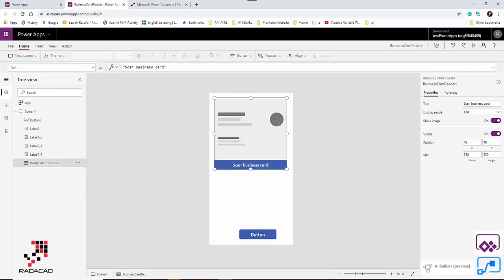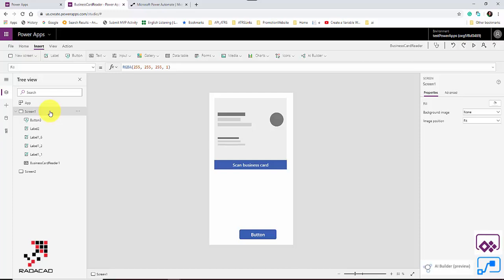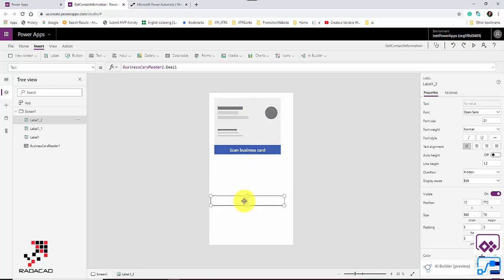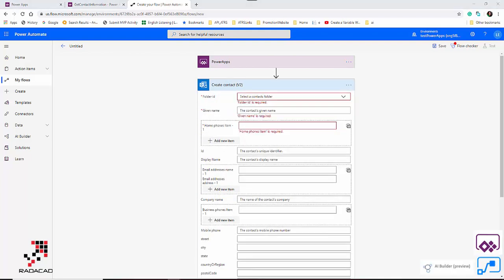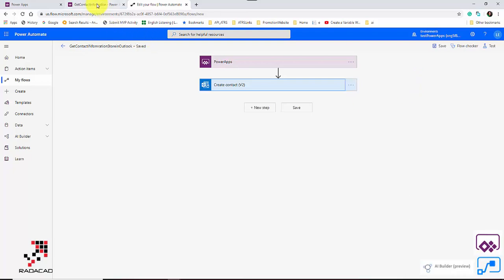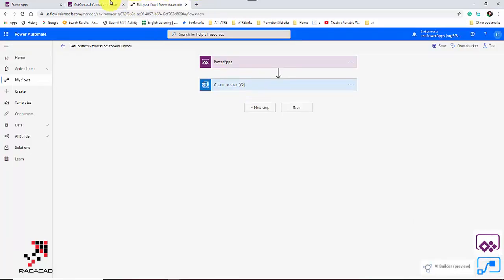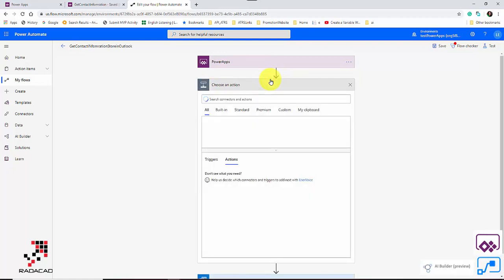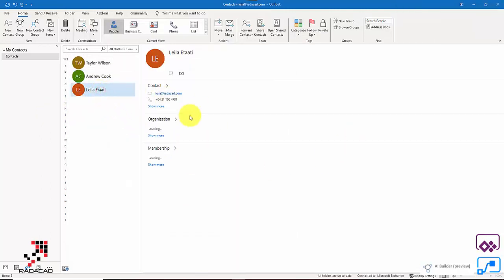Business Card Reader Automation with Power Automate and AI Builder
In this video, you will see how to create a simple application with the help of AI Builder and Power Automate to scan a Business card and automatically add the name, email, and phone to the Outlook Contacts